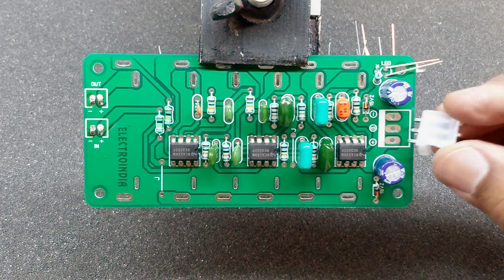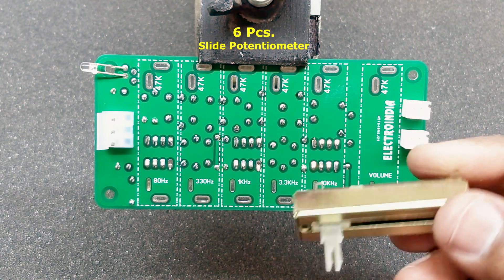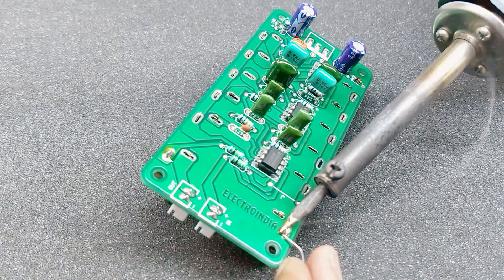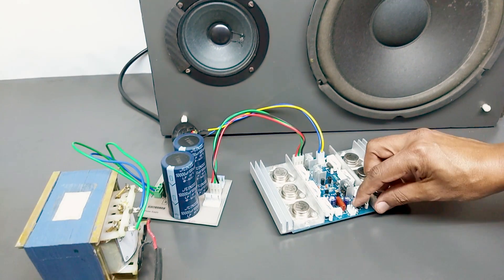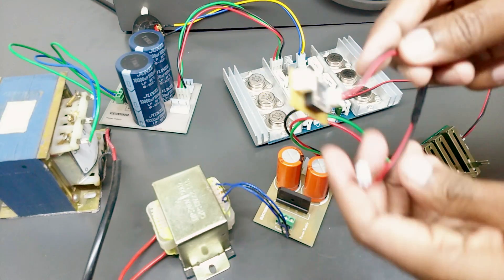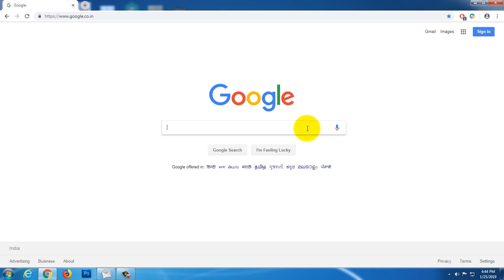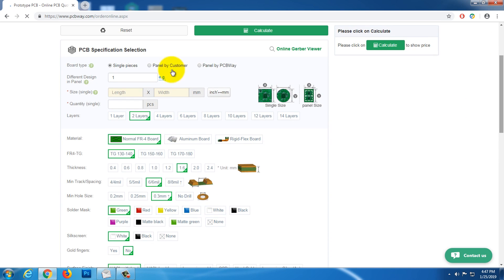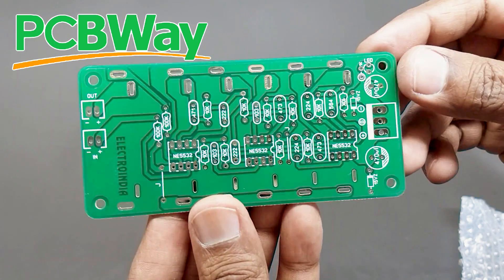Five-Band Equalizer Preamp Audio Board Mono DIY | NE5532 IC | Hindi ElectroIndia